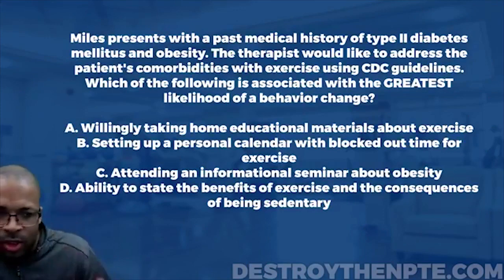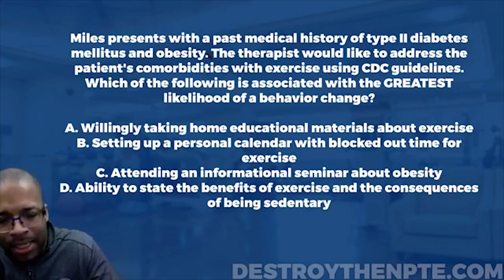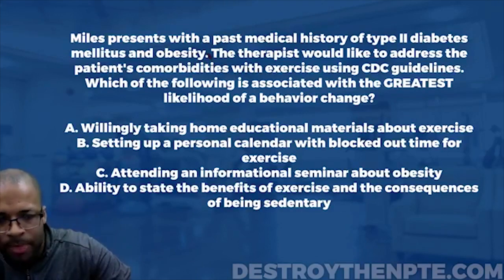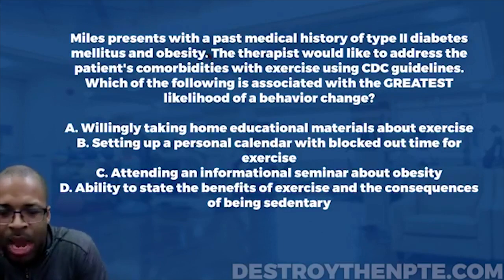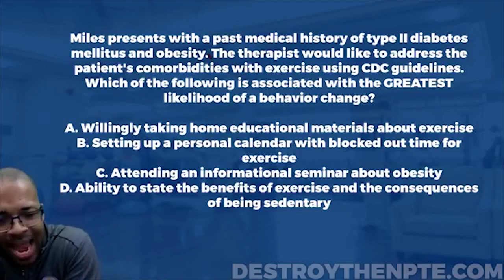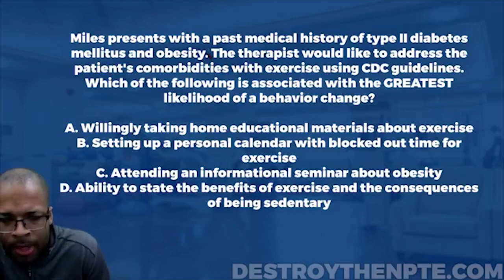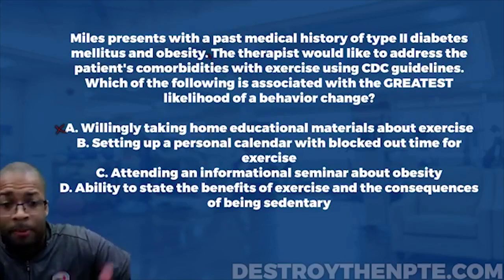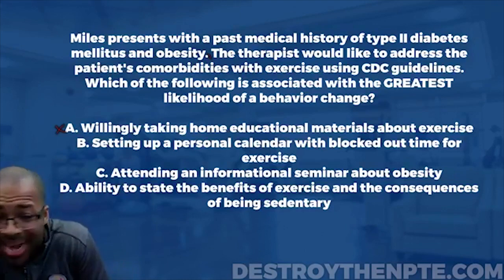NPTE Practice Questions: Behavioral Change (Transtheoretical Model)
Are you a physical therapist that is preparing for the NPTE?
Would you like to know how to answer behavioral change questions in a way that will get your patients on the right track to meet their goals and stay motivated?
In this video I share tips from my own experience with taking this test, as well a practice question on Behavioral Change!

Do you need help passing the NPTE? Take a look at PT Hustle's practice questions. We have over 200+ FREE questions online that are guaranteed to help you pass your exam. Today’s question: Behavorial Change (Transtheoretical Model)

How well do you know how to change a patients mannerisms? Let's test your understanding in this excellent episode about Behavioral Change.

NPTE Practice Questions:
Miles presents with a past medical history of type II diabetes mellitus and obesity. The therapist would like to address the patient's comorbidities with exercise using CDC guidelines. Which of the following is associated with the GREATEST likelihood of a behavior change?

Answer Choices:
A. Willingly taking home educational materials about exercise
B. Setting up a personal calendar with blocked out time for exercise
C. Attending an informational seminar about obesity
D. Ability to state the benefits of exercise and the consequences of being sedentary